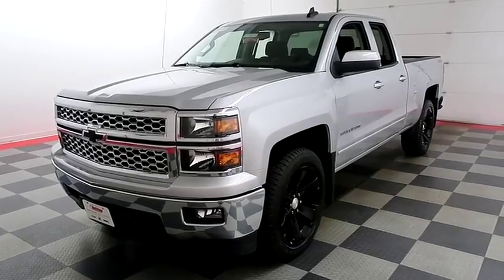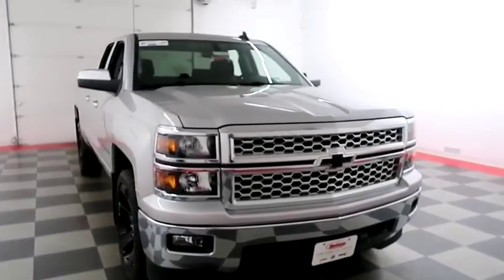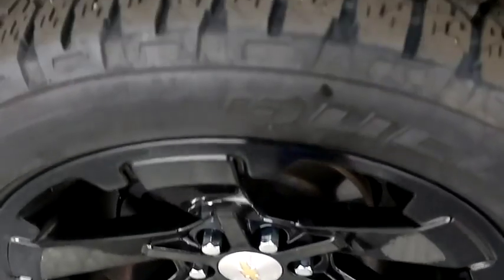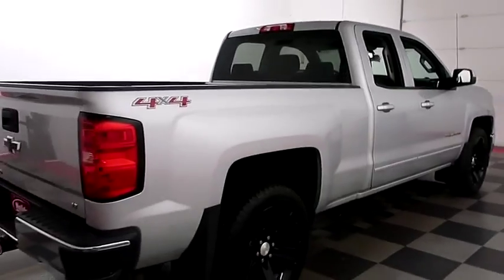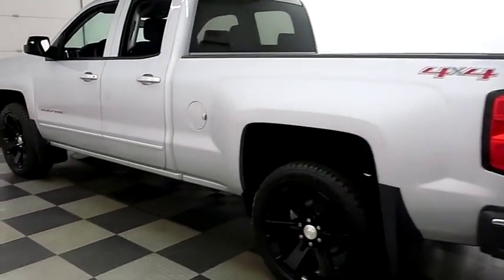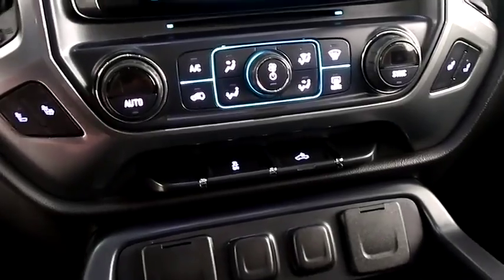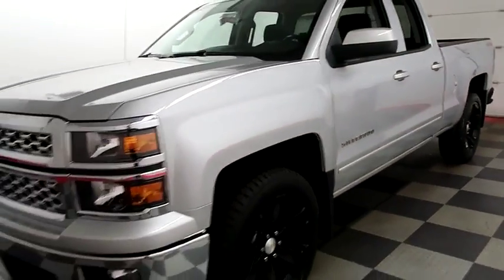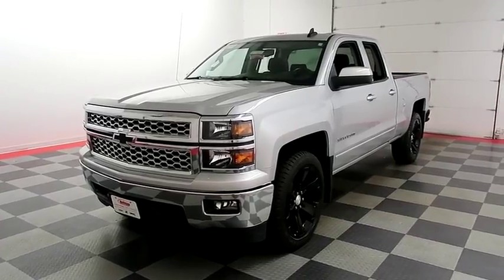2015 Chevrolet Silverado 1500 A7989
2015 CHEVROLET SILVERADO 1500 Fond du Lac, WI
Stock# A7989

Holiday Automotive
321 N Rolling Meadows Dr. Highway 41 and Highway 23

5.3L V8, Silverado 1500 LT, Double Cab Pickup, 6-Spd Auto, 4WD, GM Certified. One Owner, Clean Title History, Rear View Camera, Remote Vehicle Start, Cloth Heated Front Bucket Seats, Split Folding Rear Bench Seat, 22  6-Spoke Black Wheels, Trailering Equipment, All Star Edition.